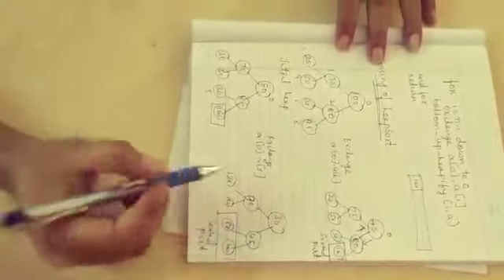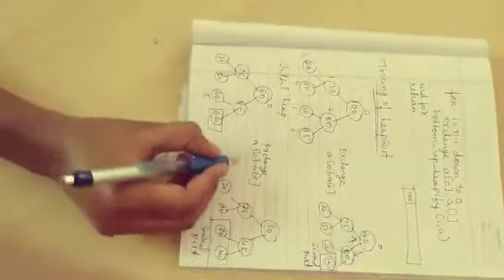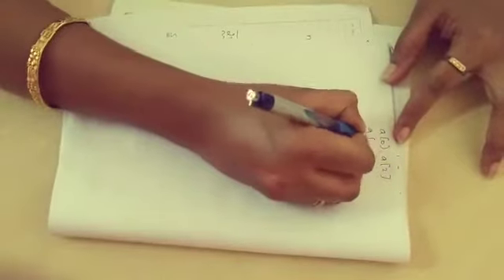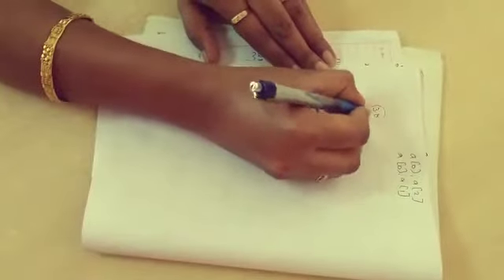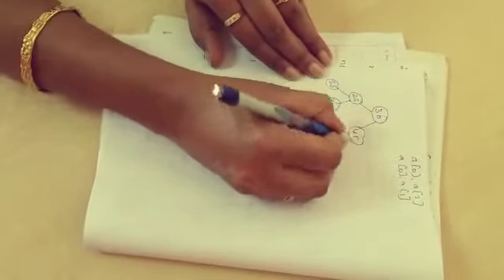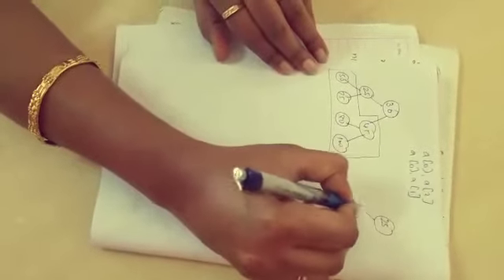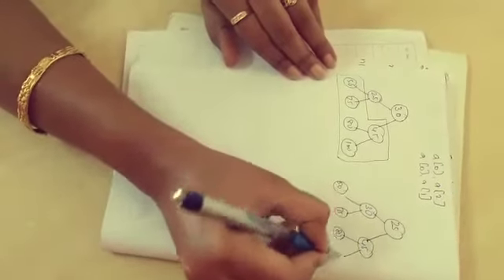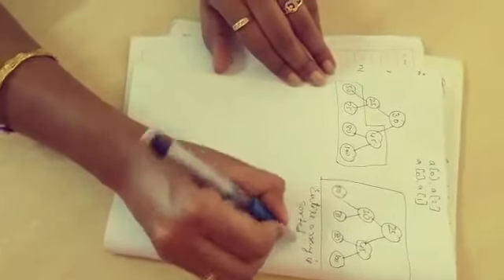3.8 HeapSort using Bottom up Approach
Explaned about definition of Heapsort, Pseudocode, Algorithm of Heapsort and Traced the problem of Heapsort